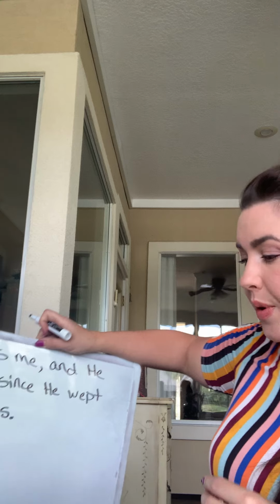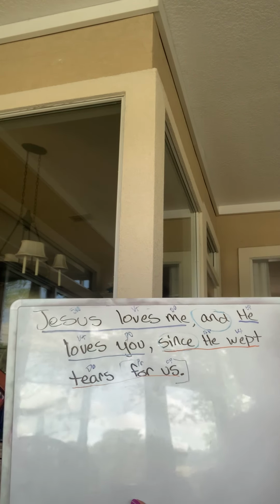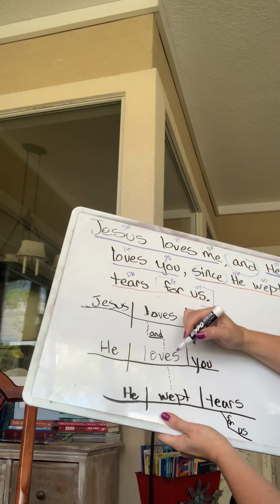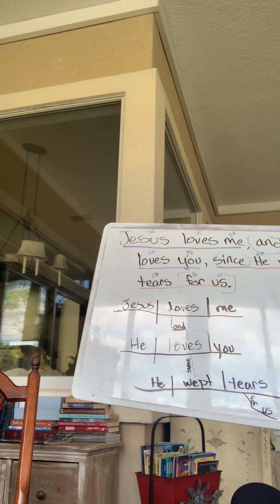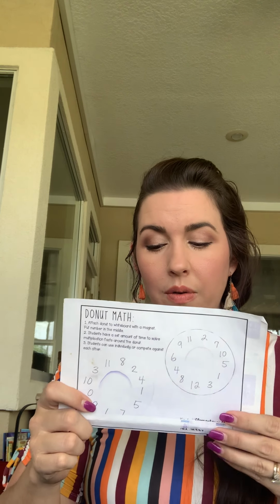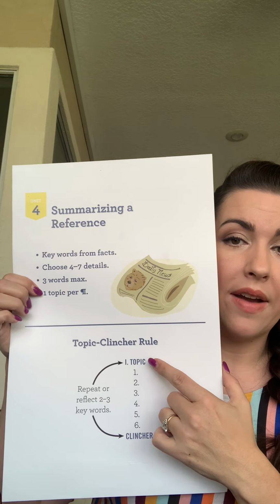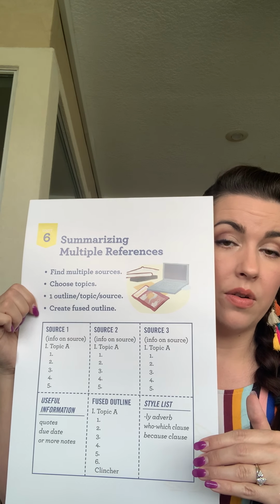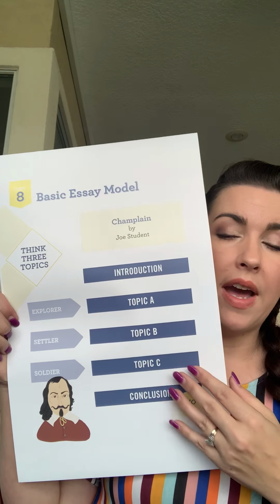Mrs Rebecca’s essentials Week 21 part 2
Essentials week 21 part 2